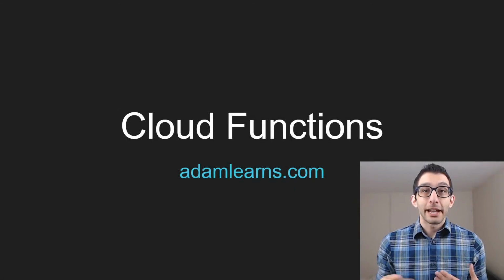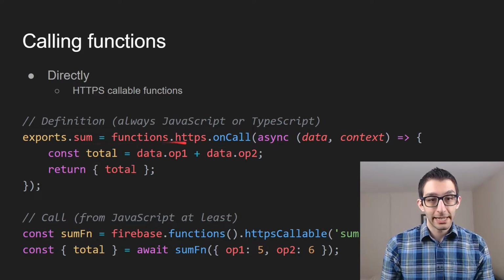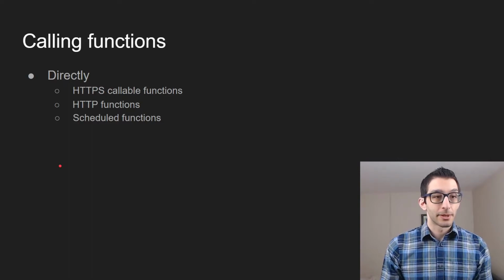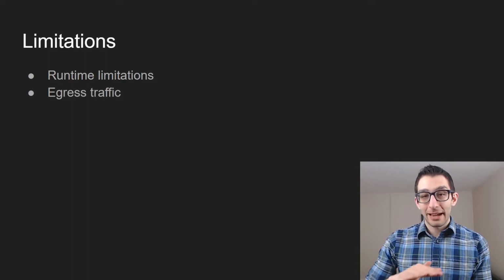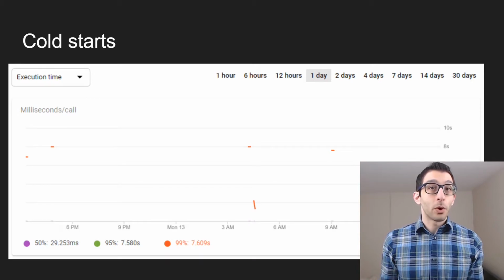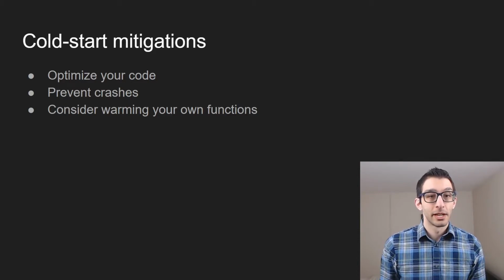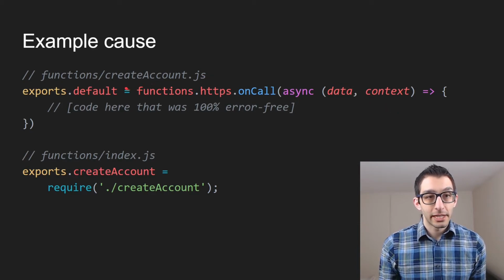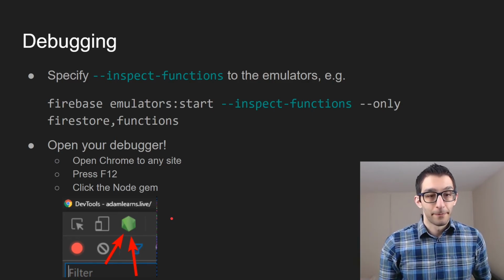Firebase Cloud Functions